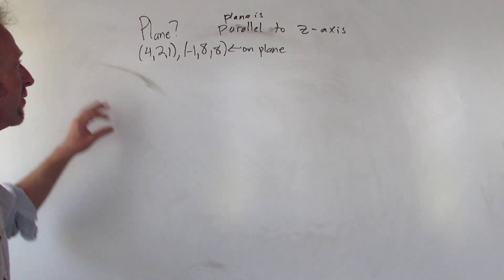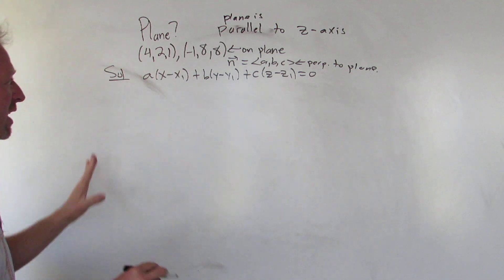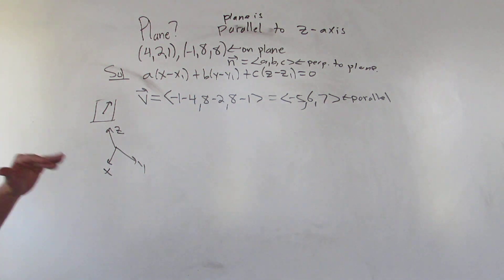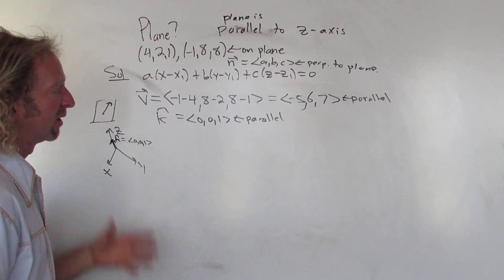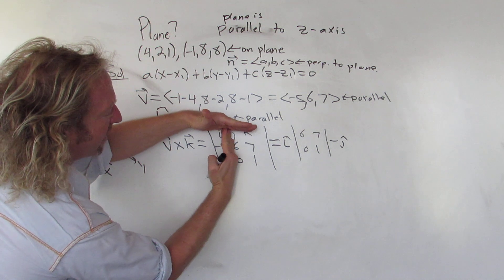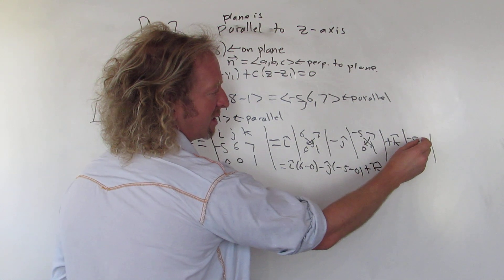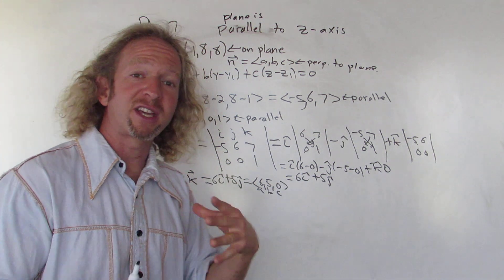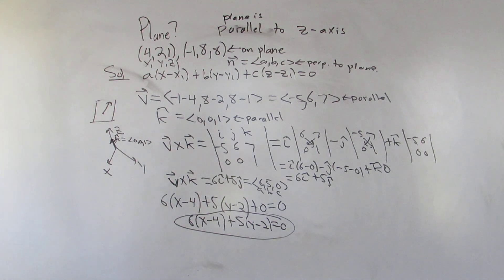Find the Equation of the Plane Passing through Two Points and Parallel to the Z-Axis